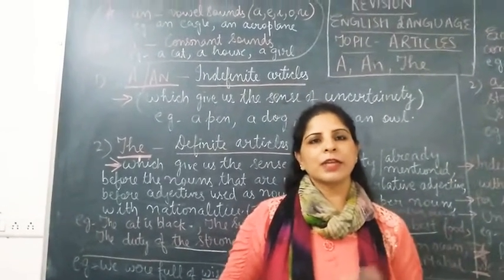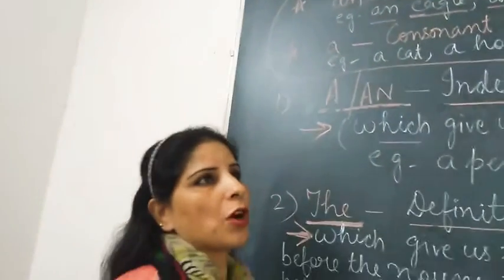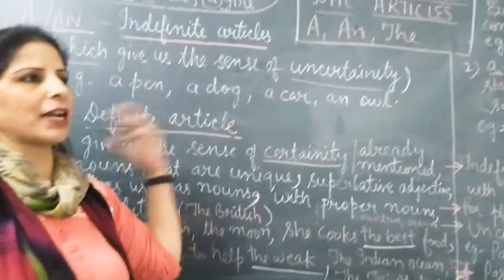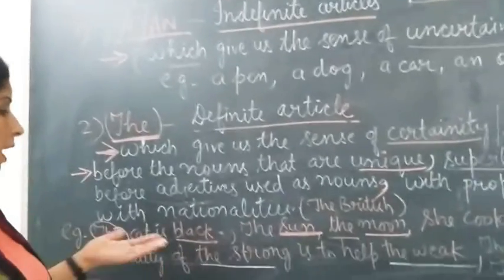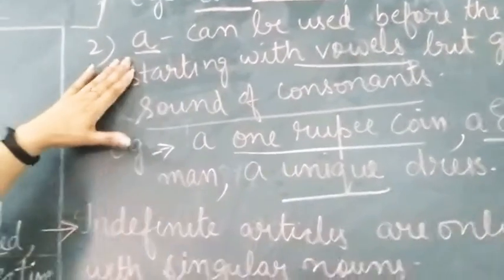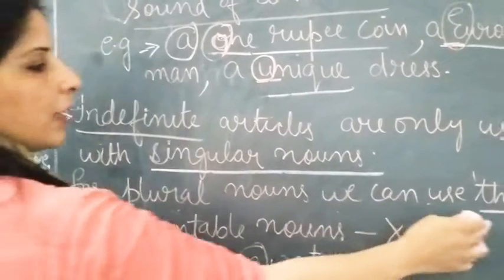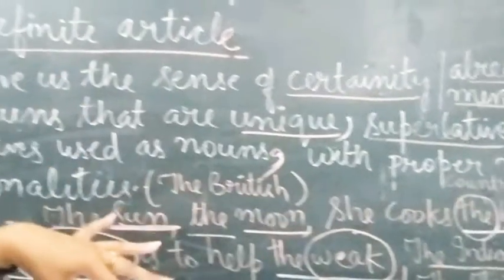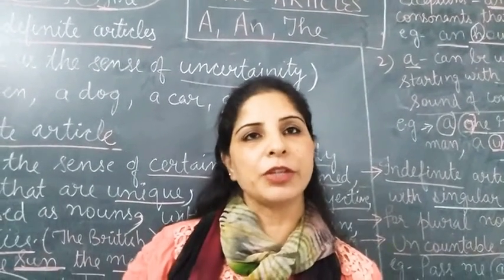Class 5th & 4th English Revision video-2 by Davinder Kaur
Topic- Articles : Definite & Indefinite articles